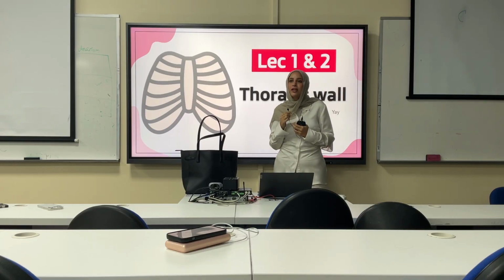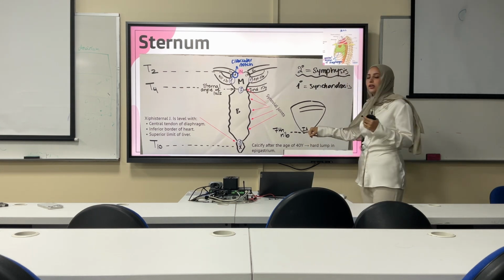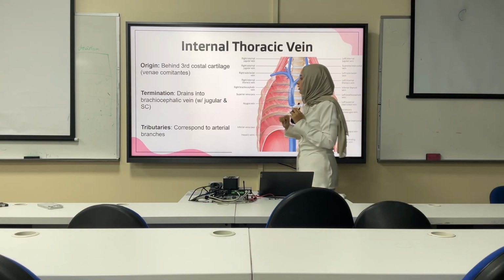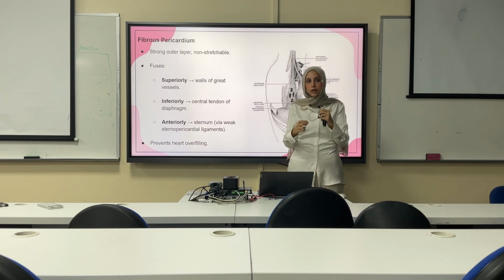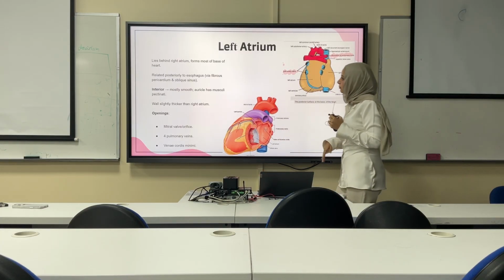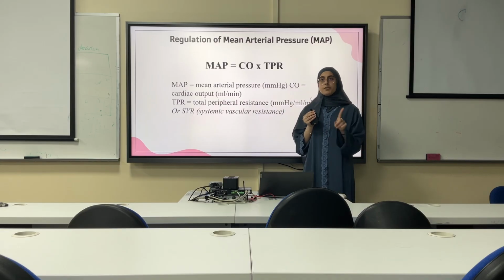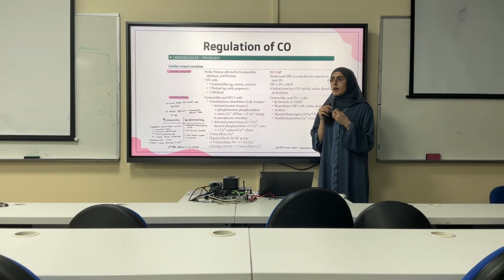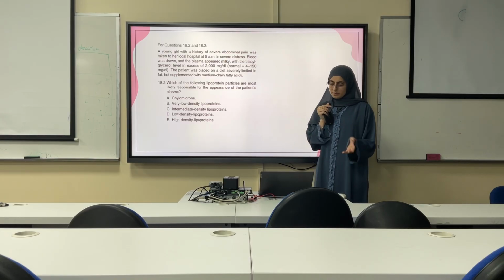CVS Week 1+2 Revision Part 1 I Joud and Reem I Crash Course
In this video we discuss the Anatomy of the thoracic wall, the external and the internal anatomy of the heart. And the physiology of CVS ( intro to hemodynamics, regulation of BP and CO )

Video presenter: Joud Alassaf and Reem Alabsi
Editors: Doaa Qutaiba and Ruba Bayram